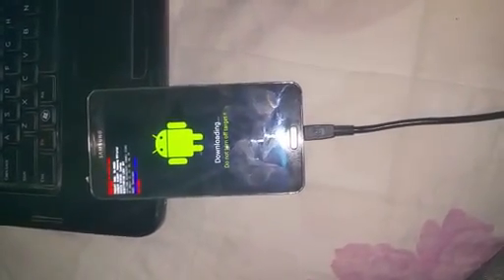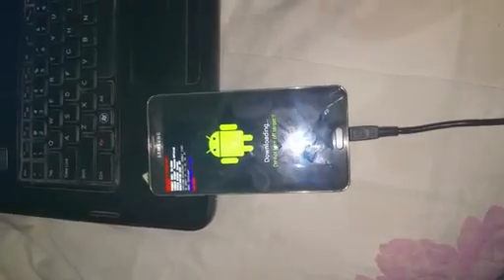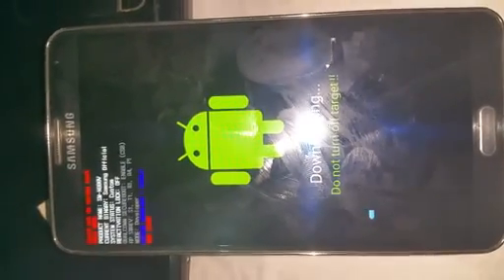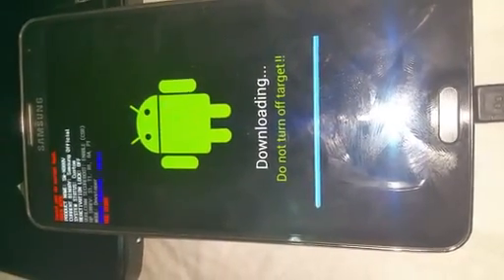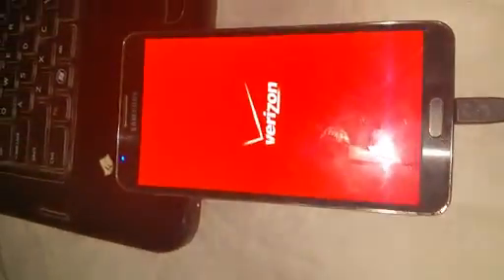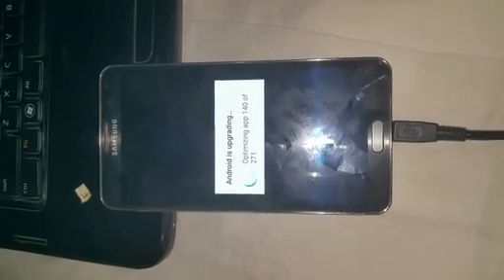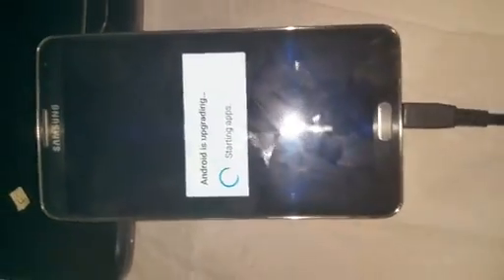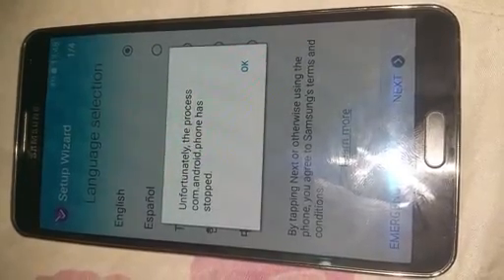hard brick Samsung galaxy repaired/ fixed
If you brick your Samsung Galaxy/ Note series while flashing a recovery or upgrade and it can't boot up and goes to Odin mode saying boot could not be found this video is for you , ensure to download correct flash that for your specific galaxy device , follow my video and if after flash and your device show error as shown at the end of my video just reboot to recovery and do factory reset and your good to go